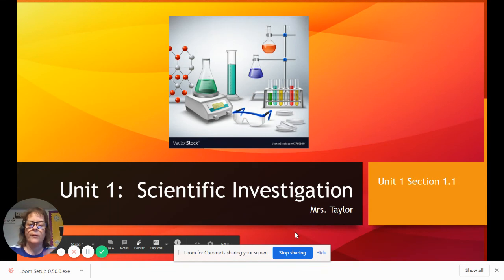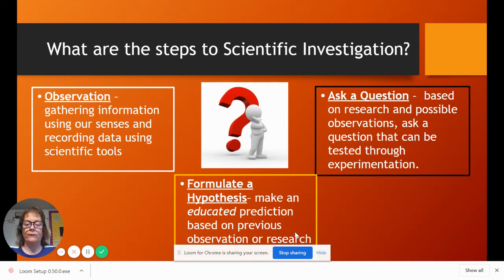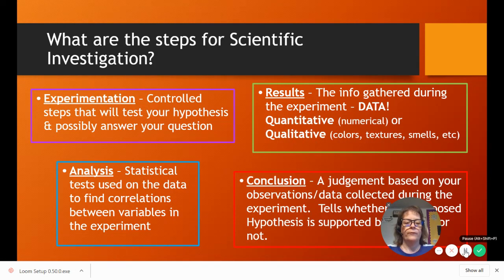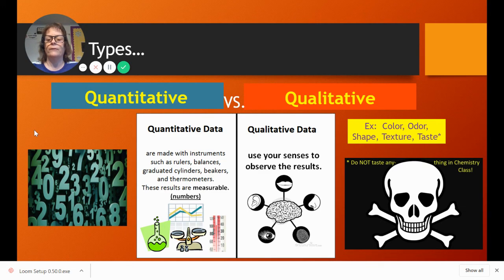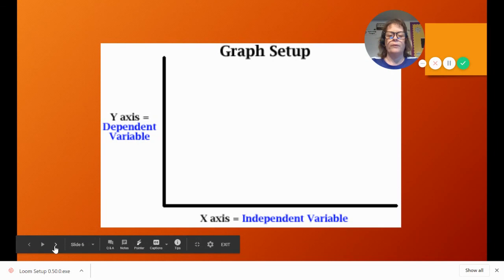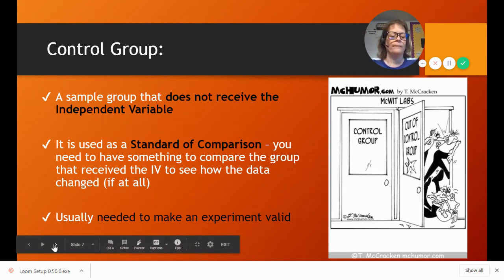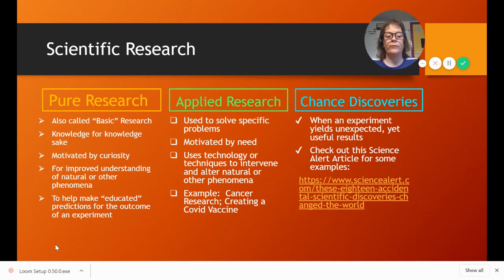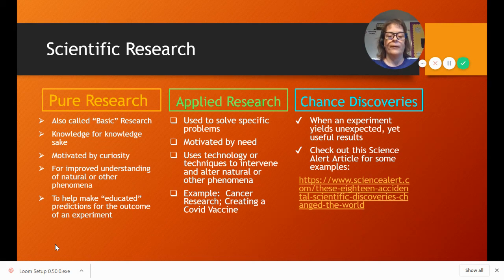Unit 1 Sec 1 Scientific Inv Notes Virtual